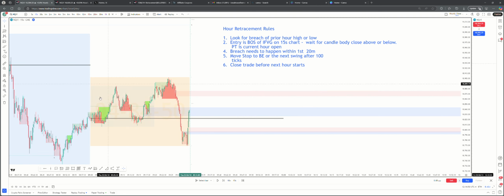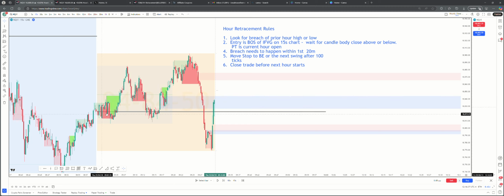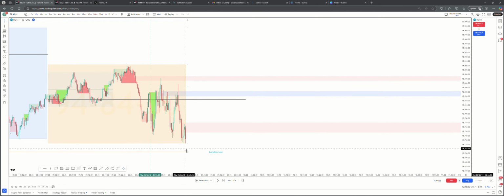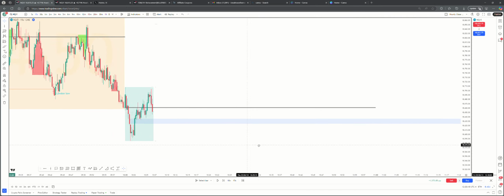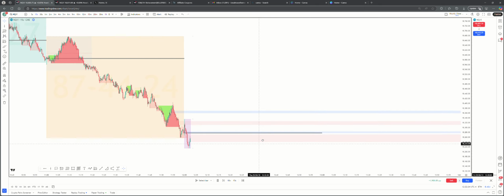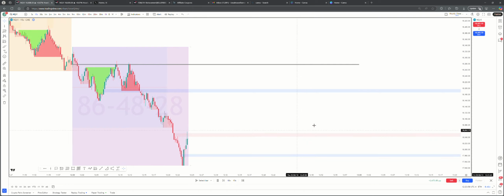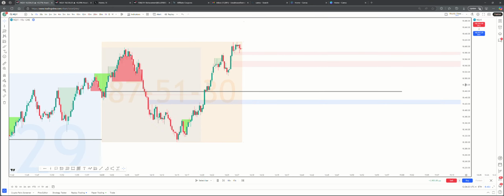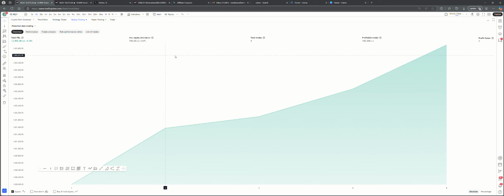Hour Retracement Model for NQ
Hour Retracement model for daytrading NQ. Backtesting 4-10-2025 NY session. Search for HourRetracement on X to see more trade examples. Join our Free discord and utilize the free indicators for Ninja Trader and Tradingview.